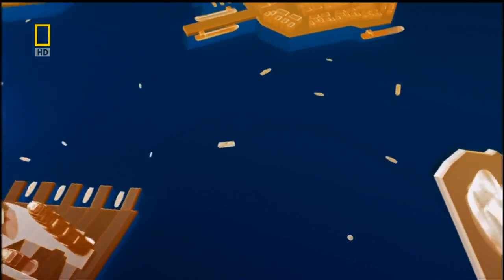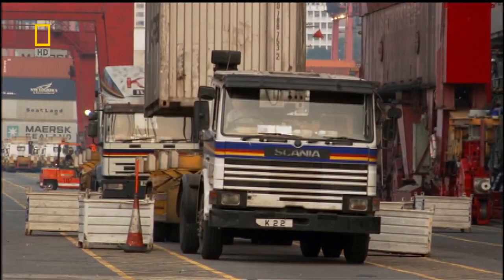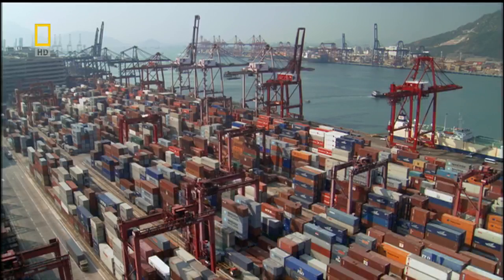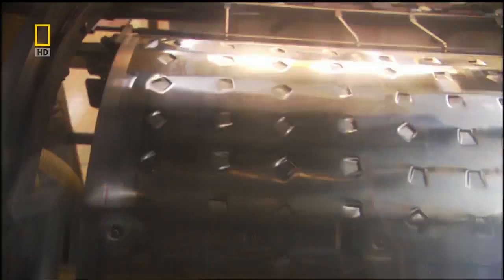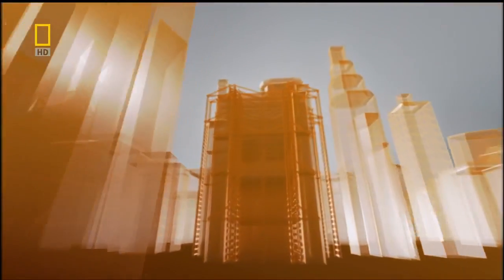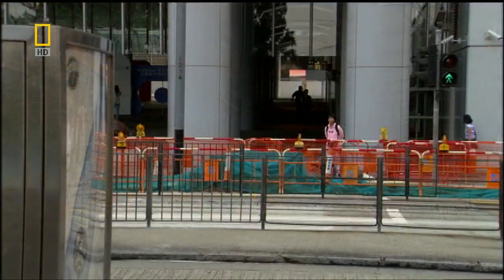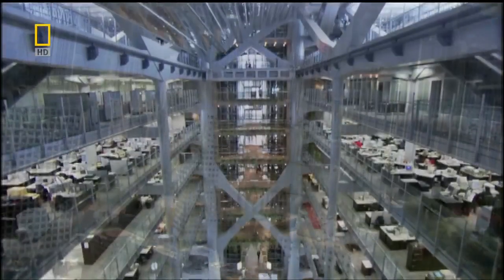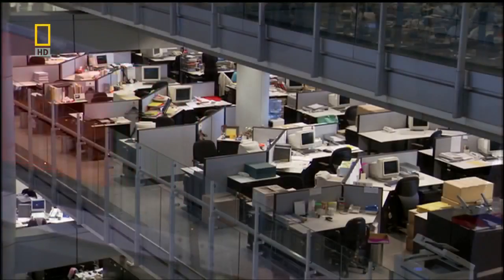Solgeo - Camp - Culture - 11 Hong Kong.ts